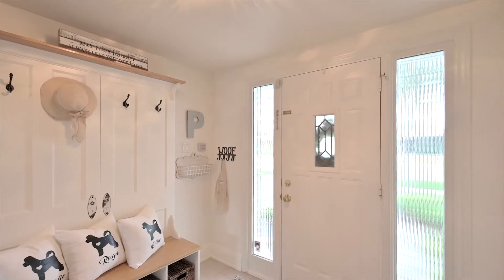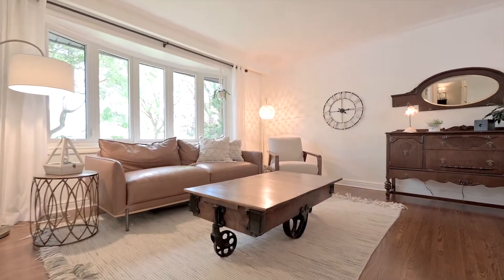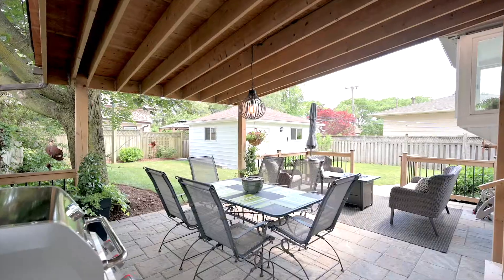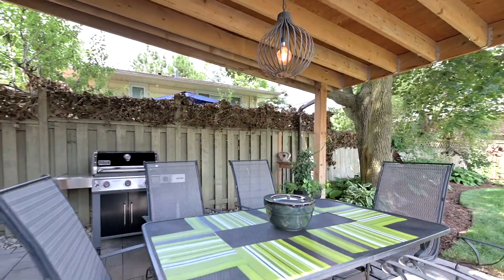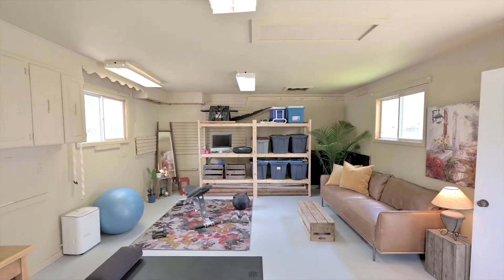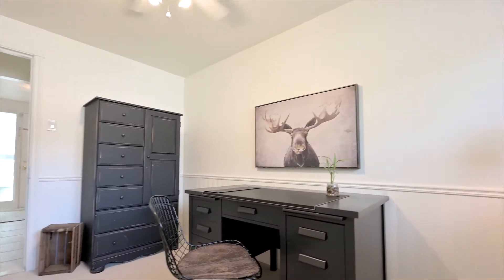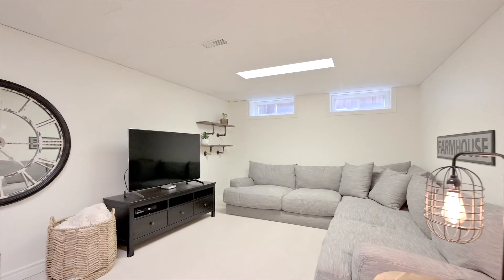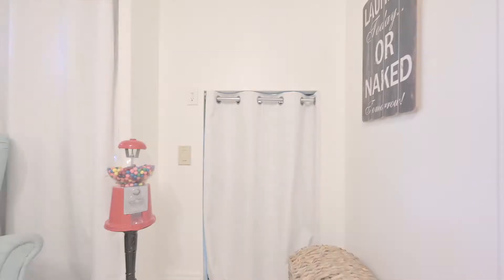3536 Rexway Drive, Burlington, ON - Interview Style Video (Unbranded)